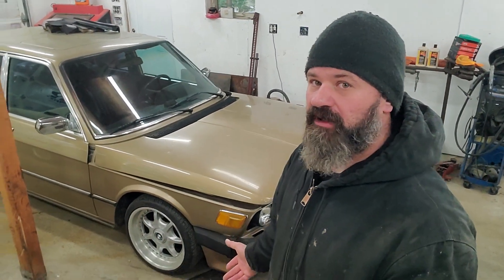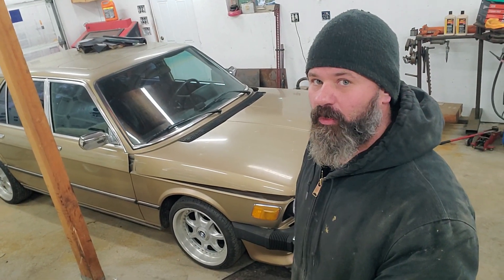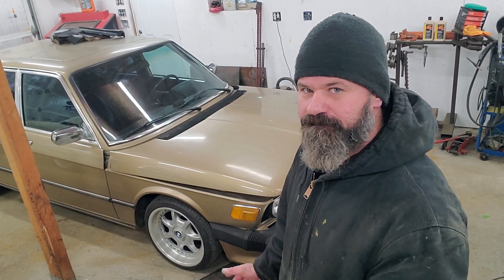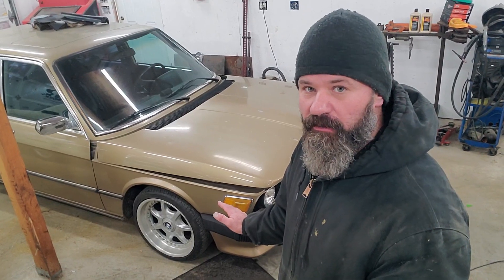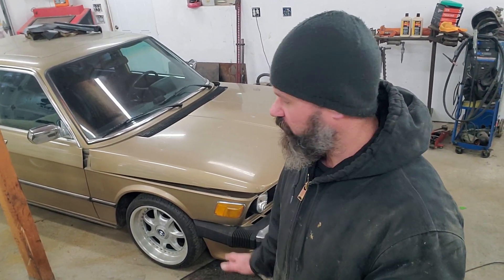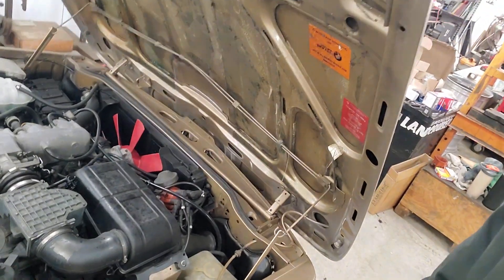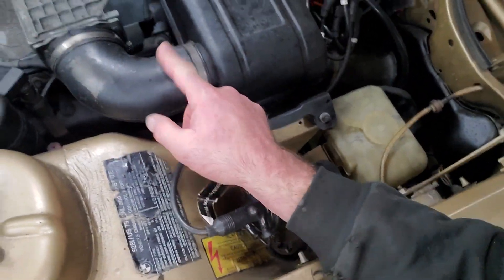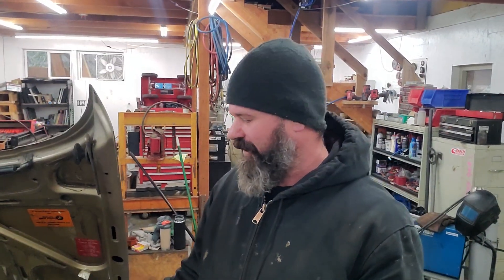BMW e12 528i build 1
Starting the e12 build for my personal collection. talking about morals and values.